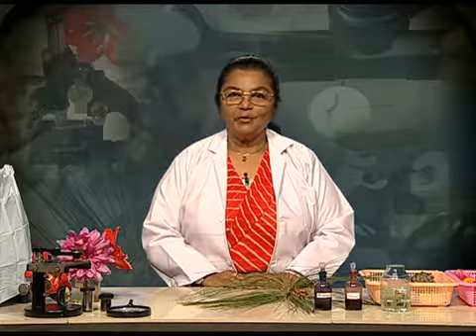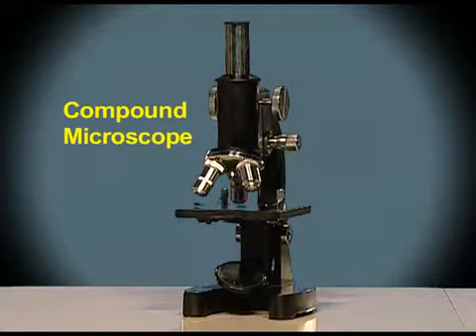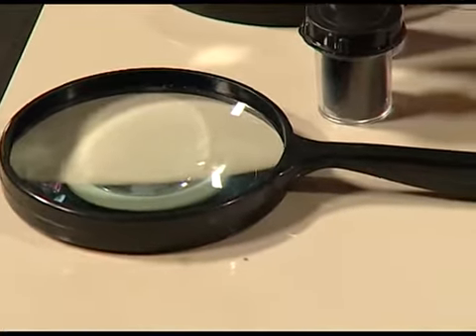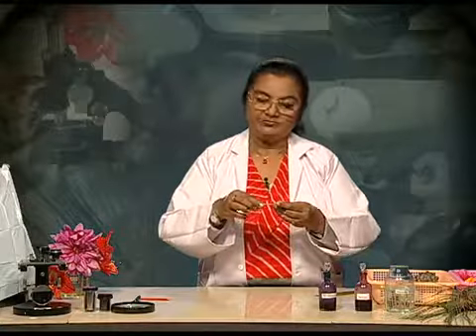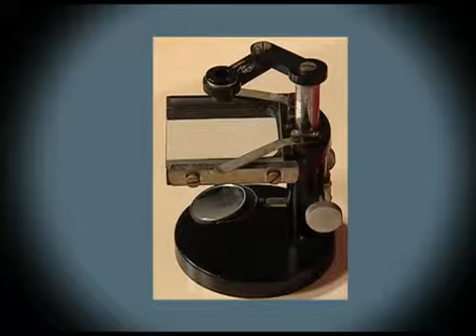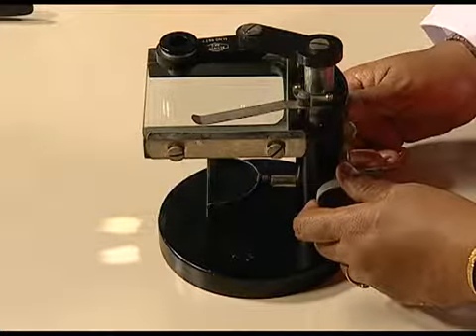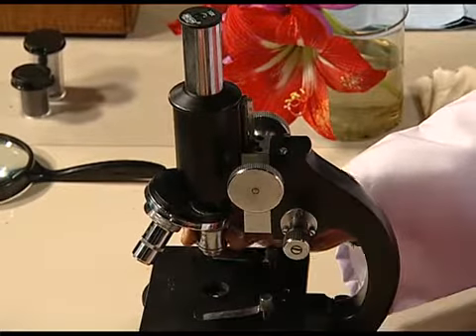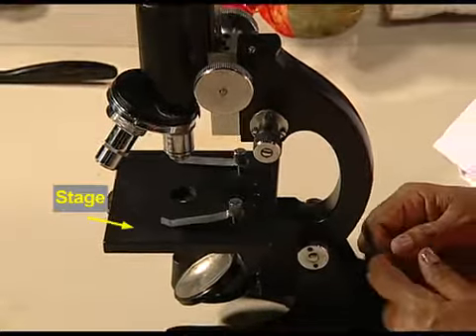Biology MIcroscope English-IQ Education